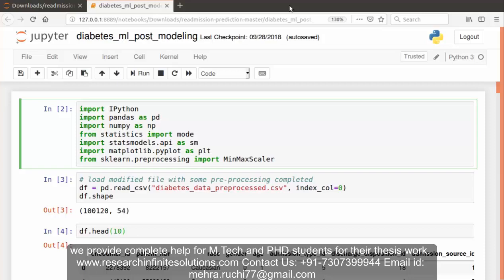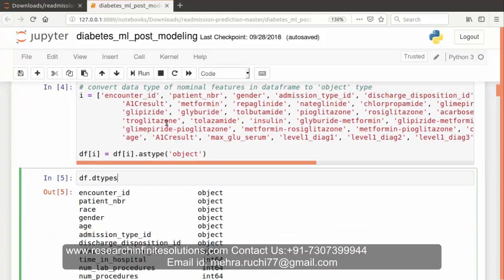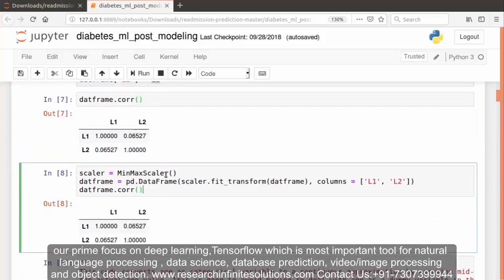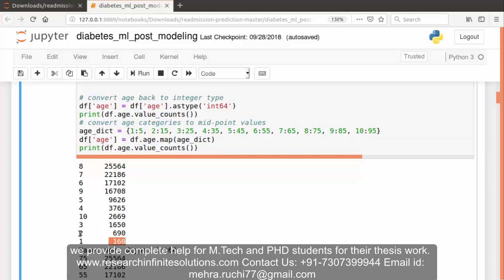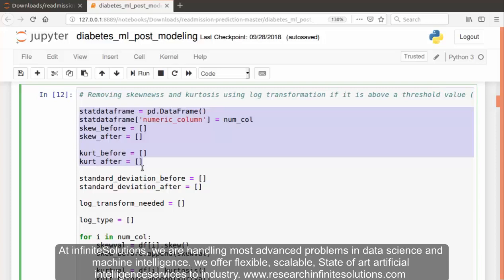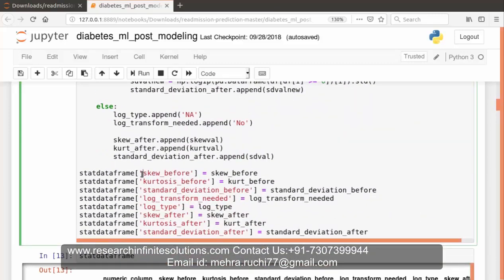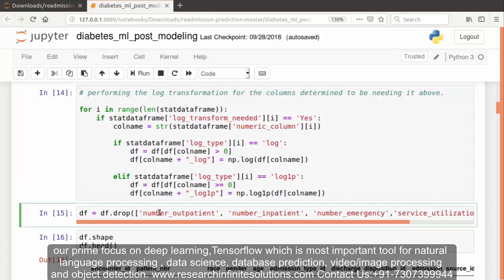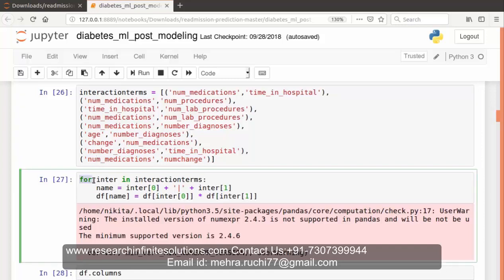Patient Readmission Rate Prediction| +91-7973788405 for query| Diabetic Patients